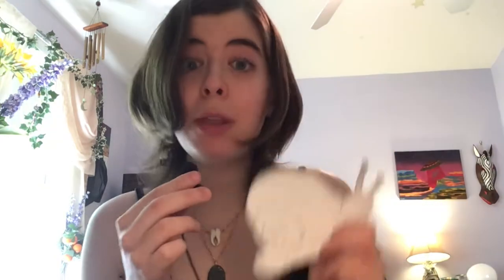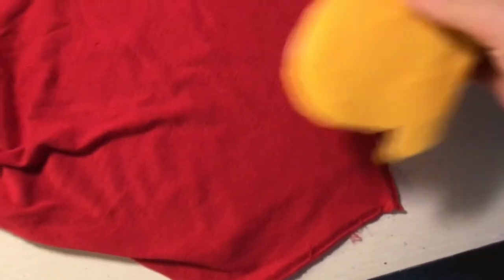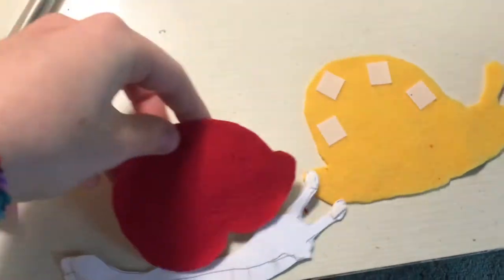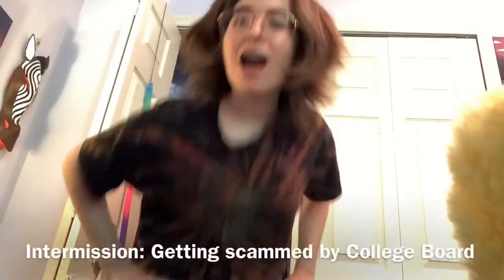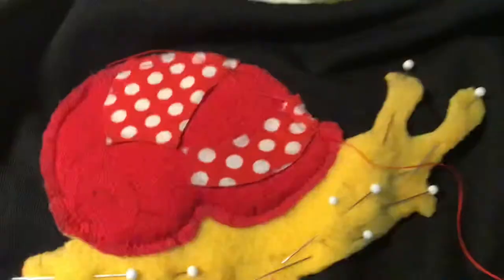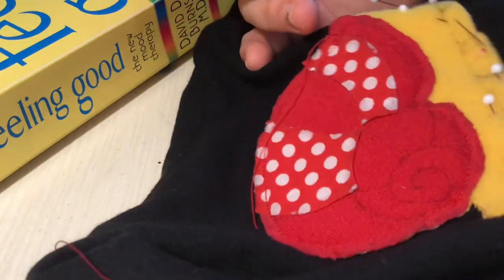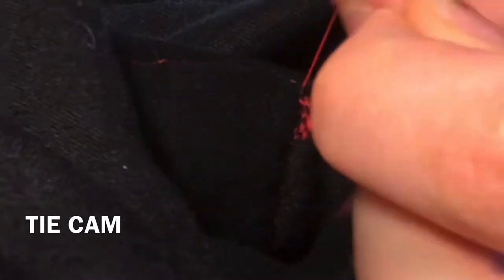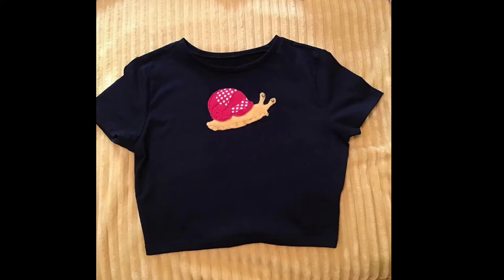MAKING A SNIRT (SNAIL SHIRT)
Would you like your very own snirt? It doesn’t take much. And in this video, you can follow along to make a snirt. If you want to. No pressure. But you should.